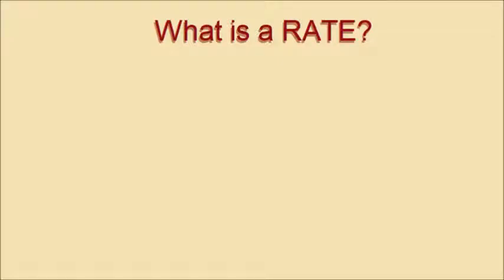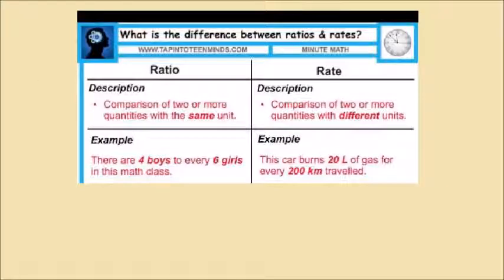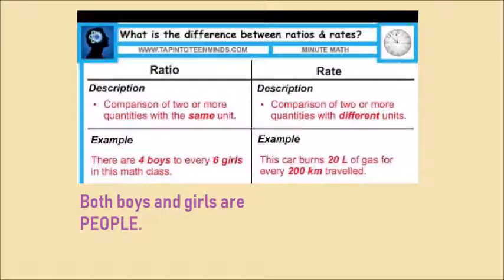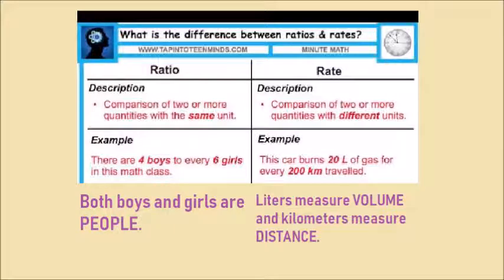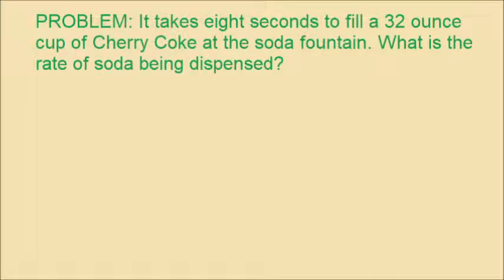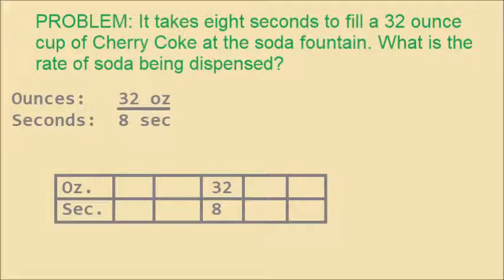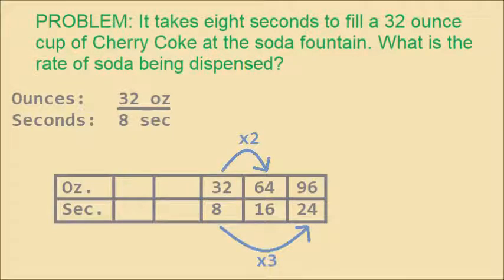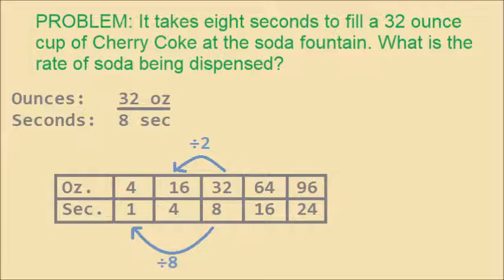Intro to Rates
Defines what rates are, how they are different from ratios, and how they can be expanded in a table.